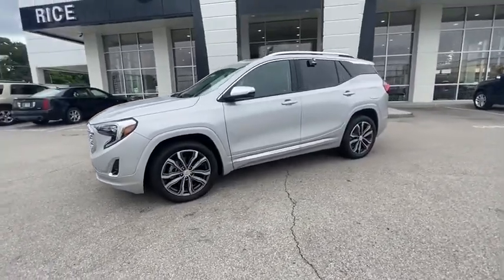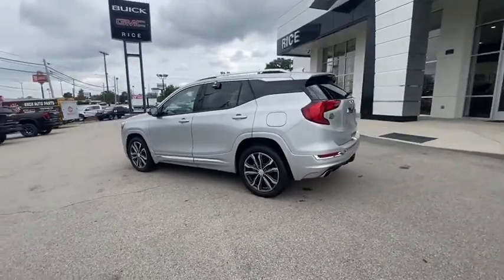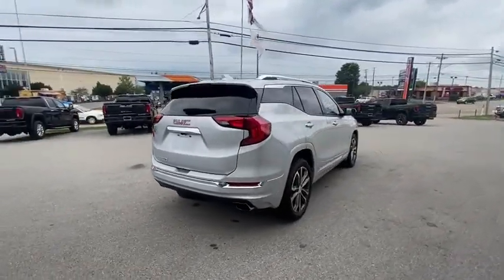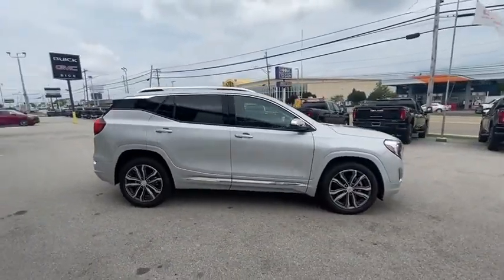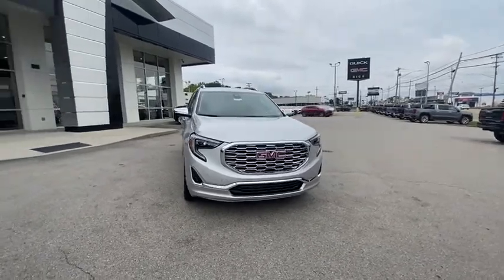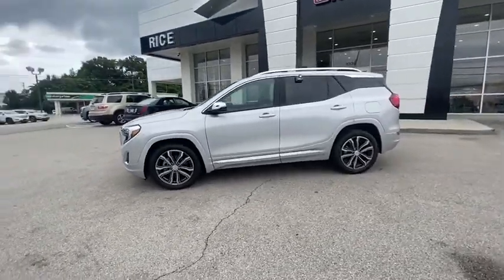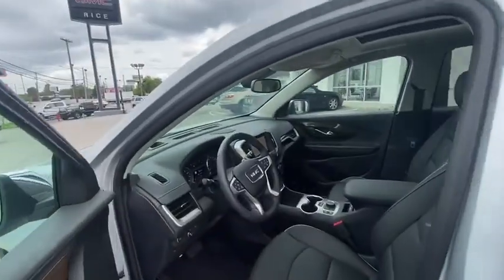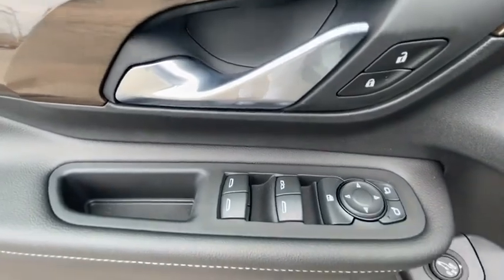2020 GMC Terrain Knoxville, Lenoir City, Maryville, Alcoa, Oak Ridge, TN G20002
Quicksilver Metallic New 2020 GMC Terrain available in Knoxville,Tennessee at Rice Buick GMC. Servicing the Lenoir City, Maryville, Alcoa, Oak Ridge, TN area.

Dealer Discount of $1,505 off MSRP